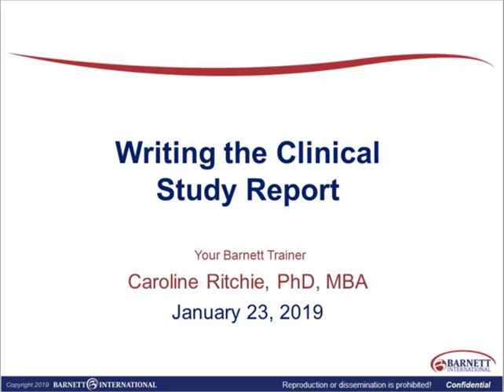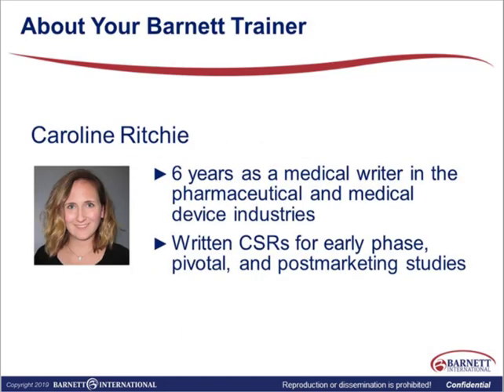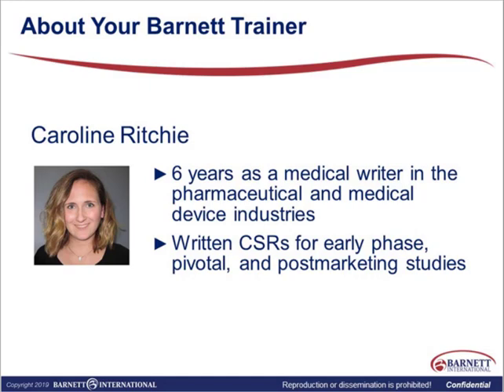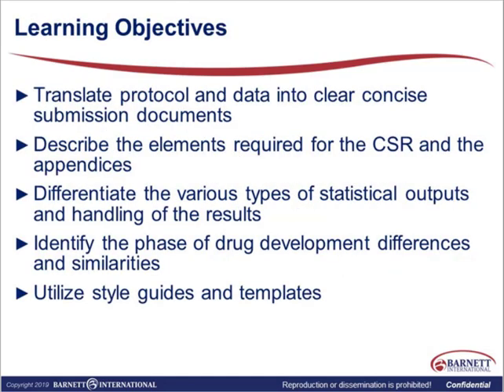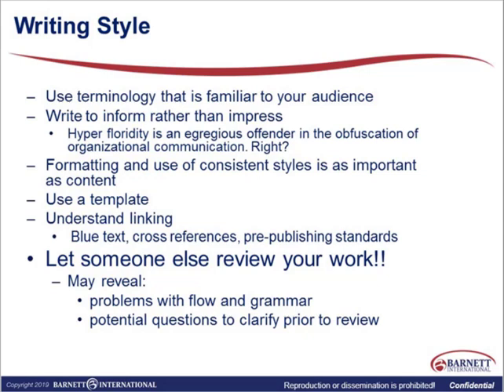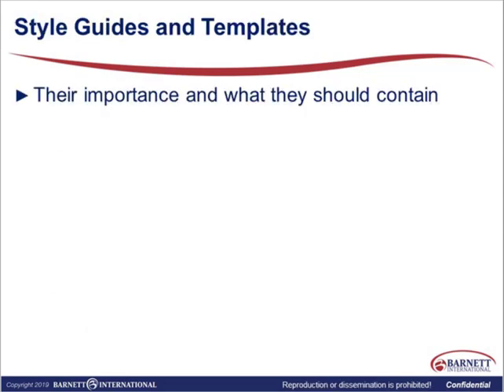Writing the Clinical Study Report Trailer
The Clinical Study Report (CSR) is a critical document in the drug development and regulatory submission process. This web seminar presents the basic tools required to generate CSRs for the pharmaceutical industry. Participants will learn the elements of the CSR and the appendices, methods for turning the protocol and statistical outputs into one cohesive document, the basics of writing and preparing a document for submission, and the guidances to follow for reference.